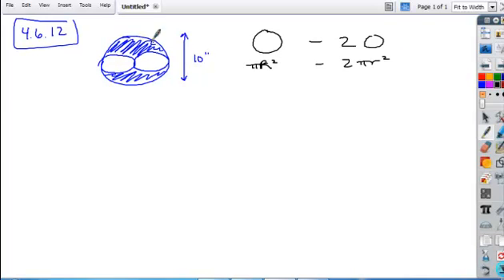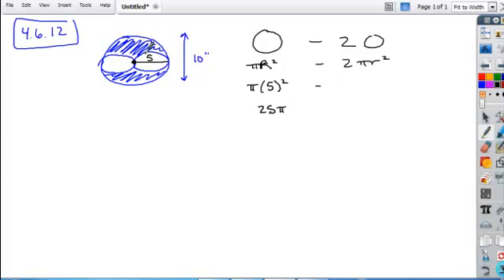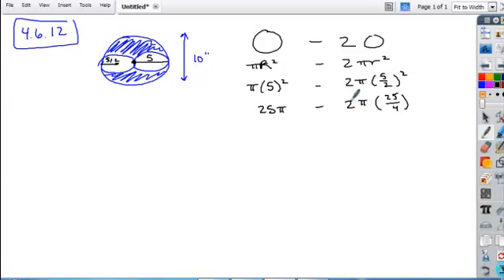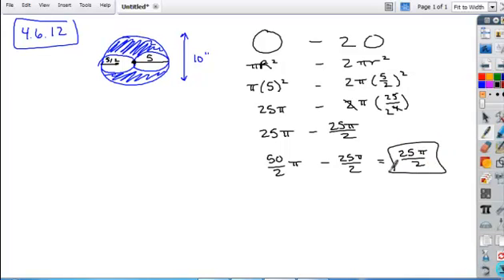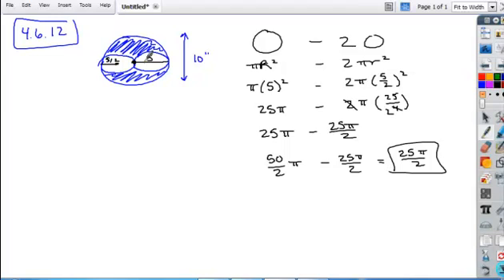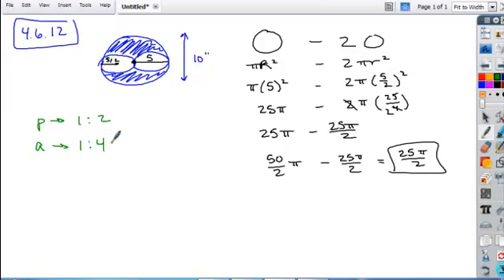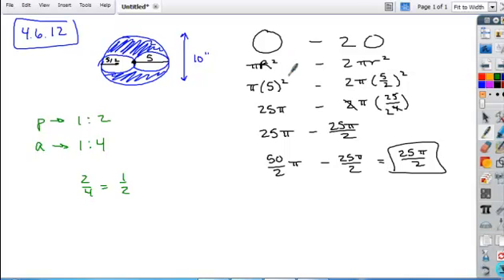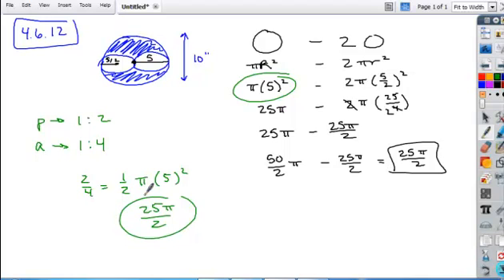4 6geo hw12